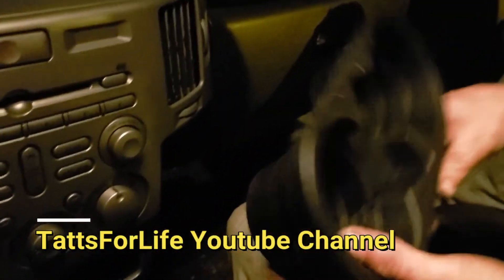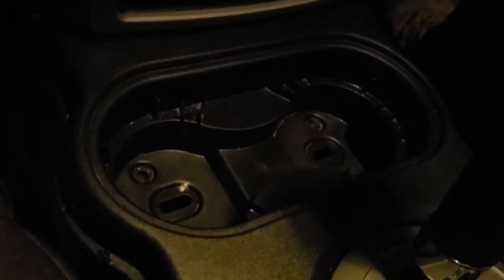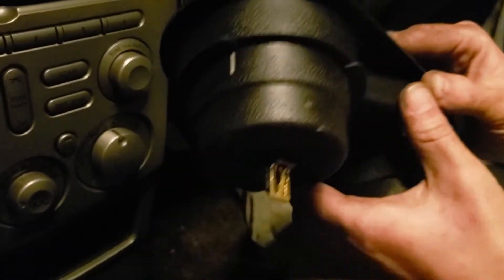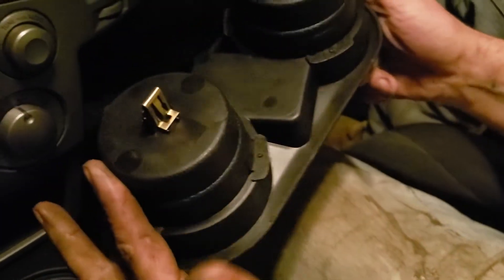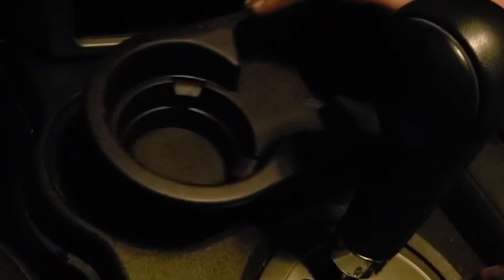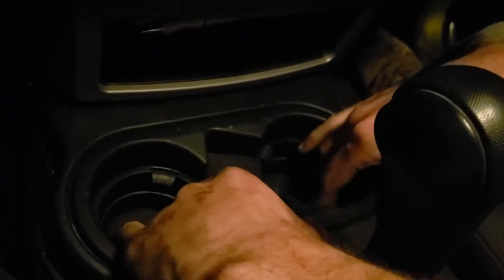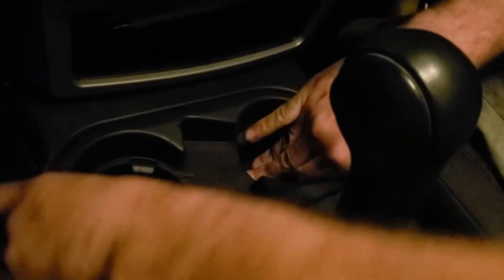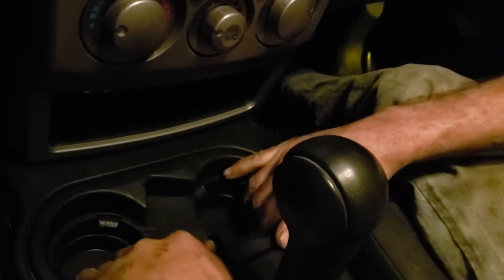Mitsubishi Endeavor Cup Holder Removal And Install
Today's helpful how to video is on removing your front cup holders for the Mitsubishi Endeavor... I hope you find this video helpful and dont forget to leave a comment and drop a like, show your support by smashing that subscribe button!